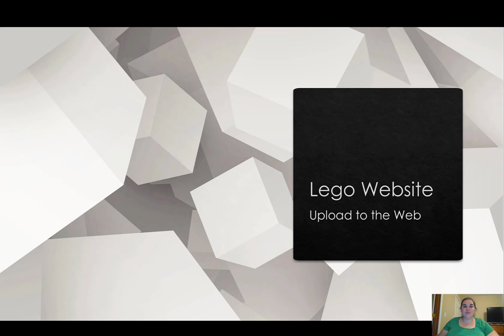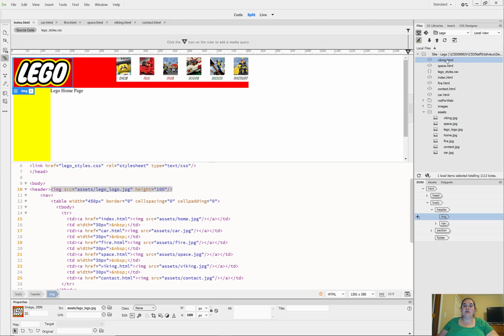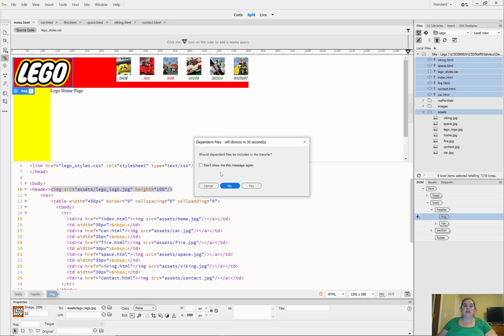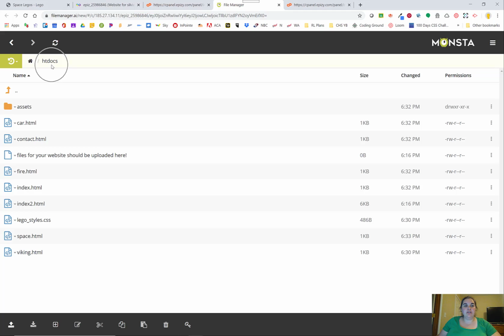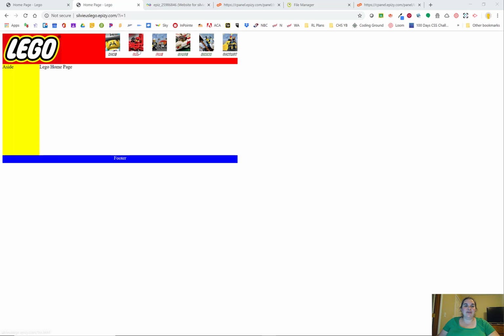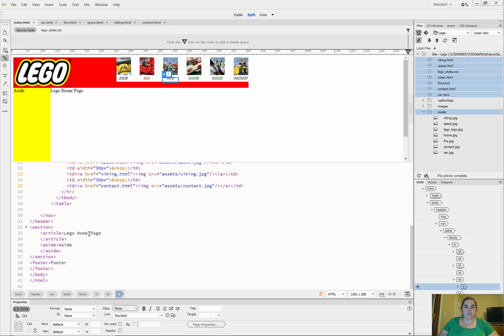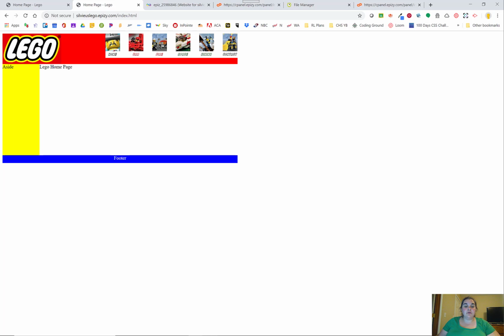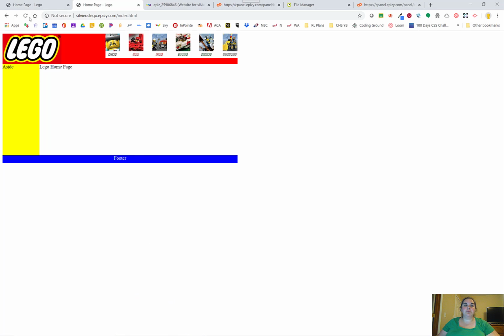Lego 17 - Uploading to the Web